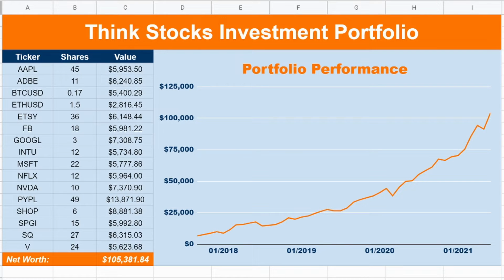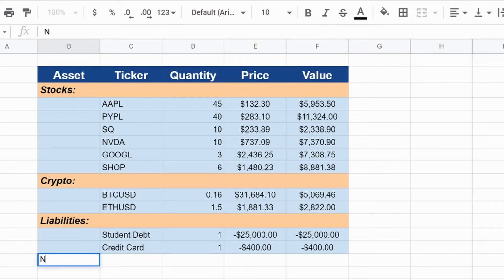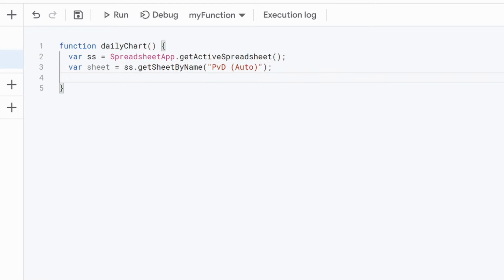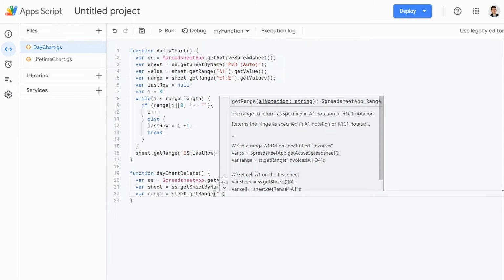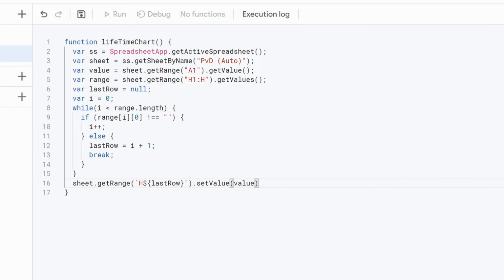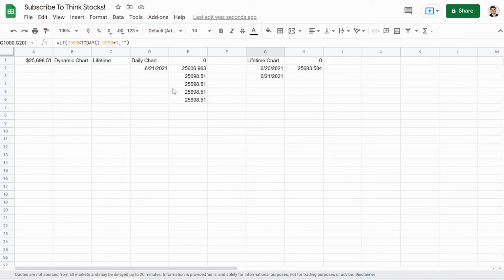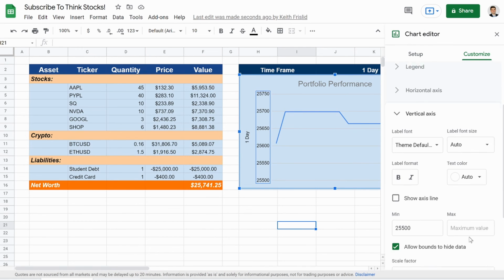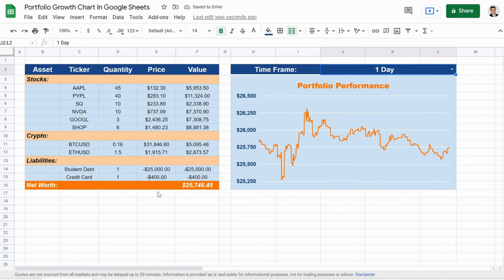Portfolio Growth Chart In Google Sheets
Here is the link to the Sheet Tommy shared with me:
🔹 Note: the triggers NEED to be manually set by yourself. Just making a copy of the google sheet will not work.

In this video I am going to show you how to track your investment portfolio growth in a chart form! He reached out to my via email we his code and sheet that he was able to create from scratch. This was something so many of you have been asking for, for a while now. And thanks to Tommy we finally have a tutorial! I will walk you through how exactly to recreate this for your own use. It can then be applied to any other tracker that you have on google sheets that is tracking your investments!